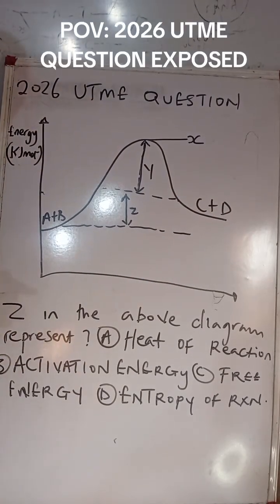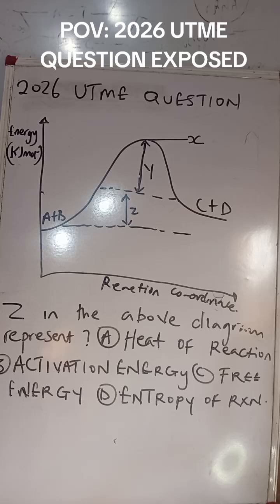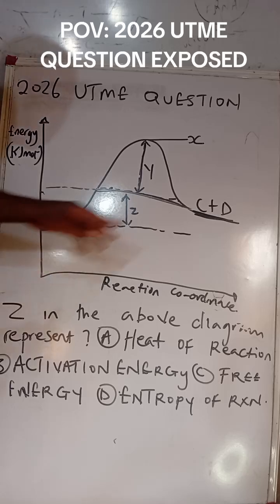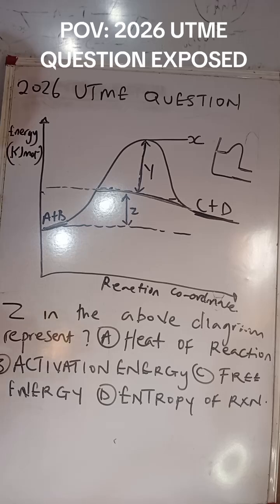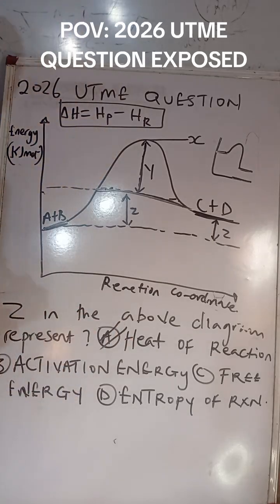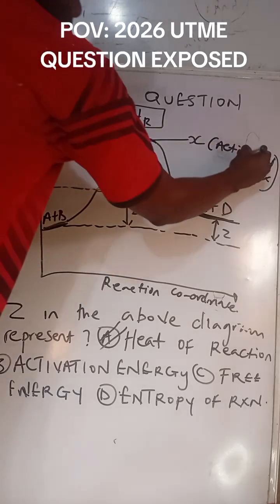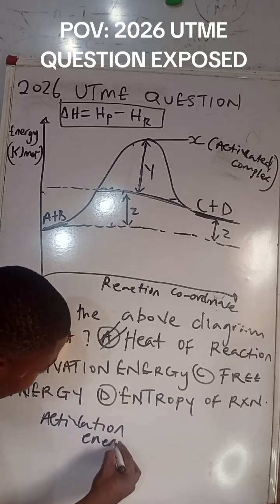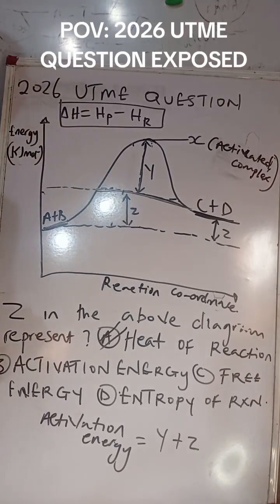2026 UTME(jamb) Question leaked🔥🔥🔥🔥🔥possible question on energitics explained thoroughly utme #2026